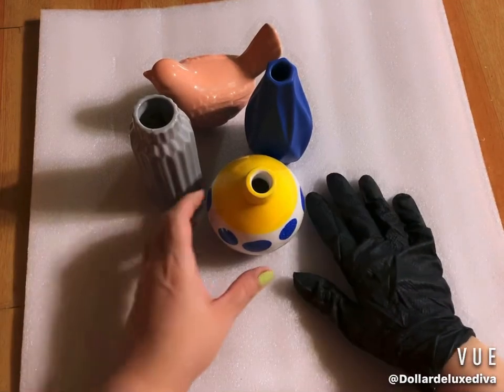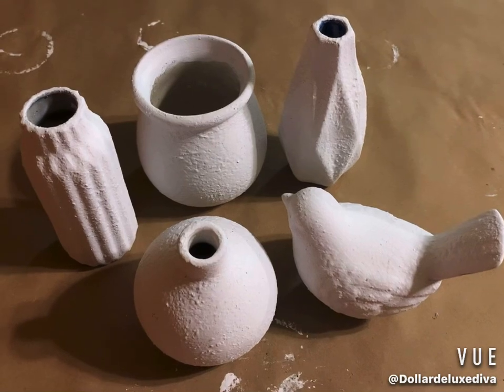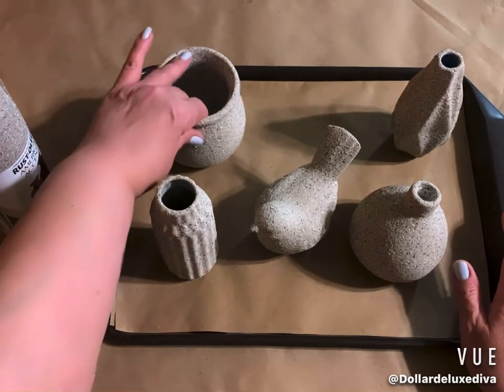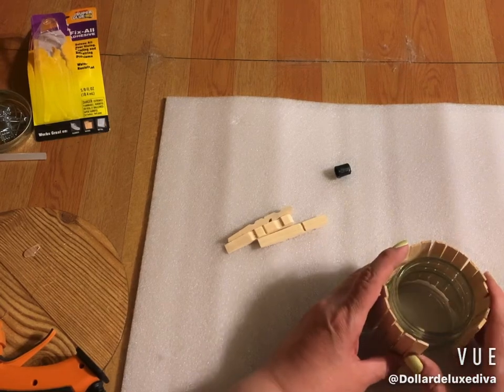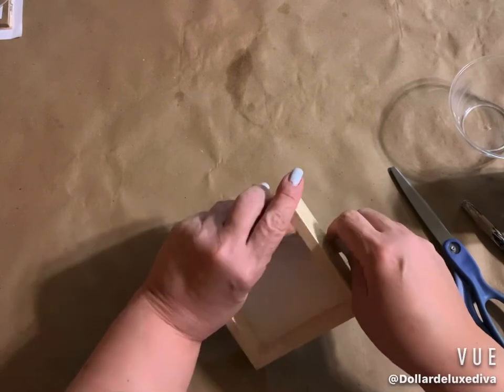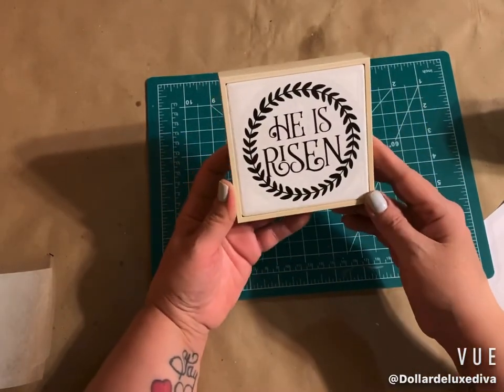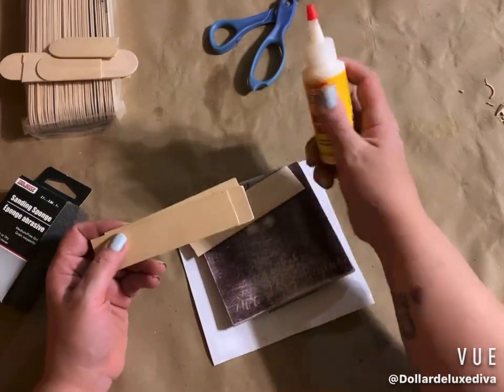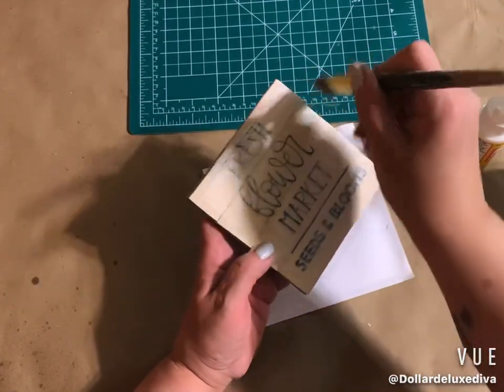My Last dollar tree Spring D.I.Y.ending the month of March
Easy budget friendly decor using dollar tree supplies